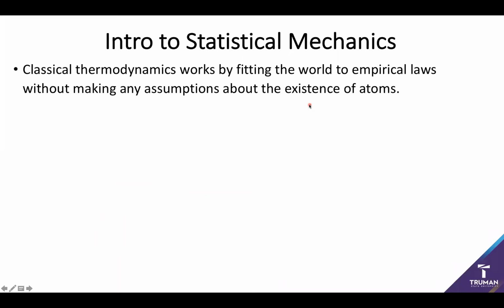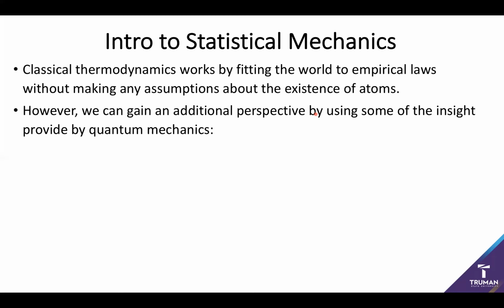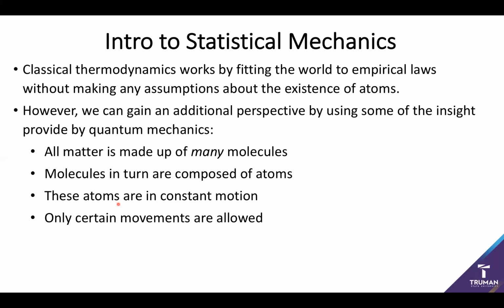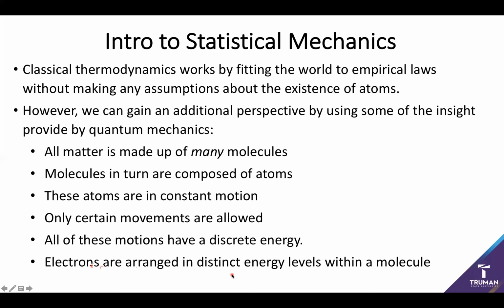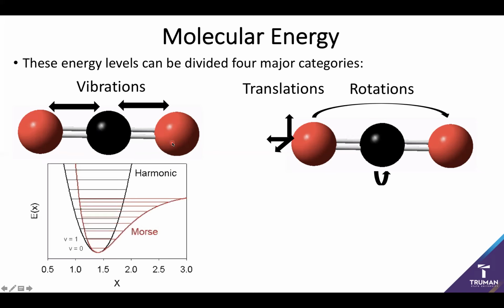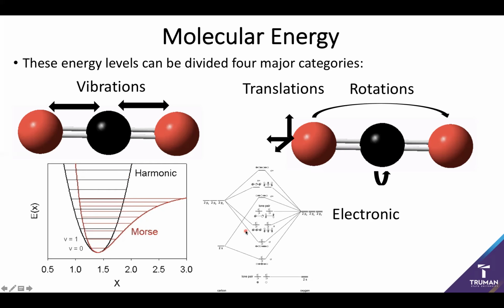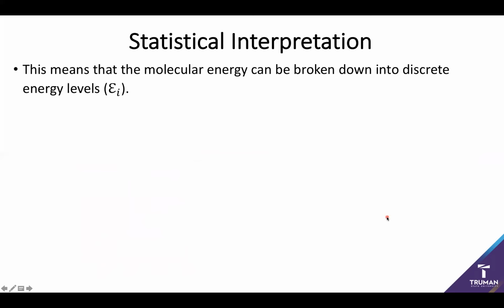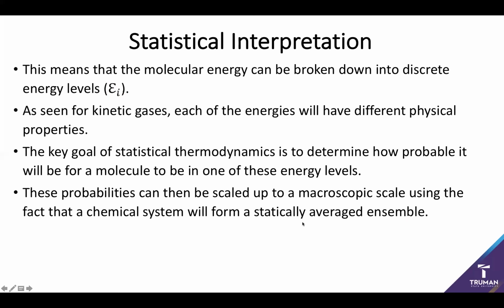13.1-Stat Mech Overview